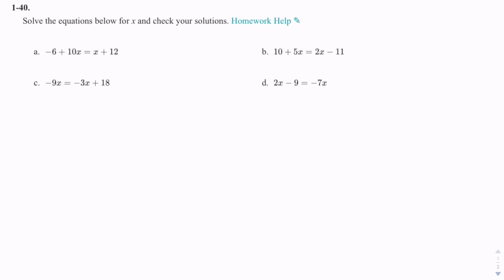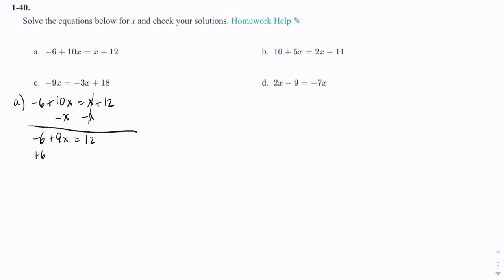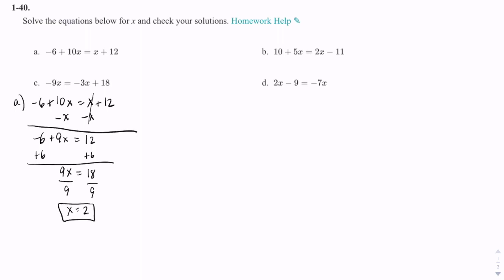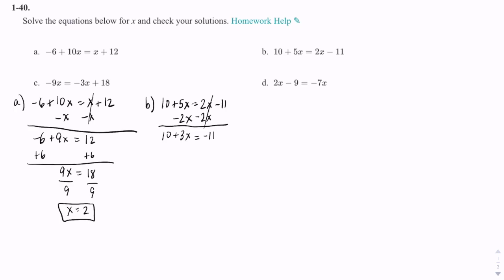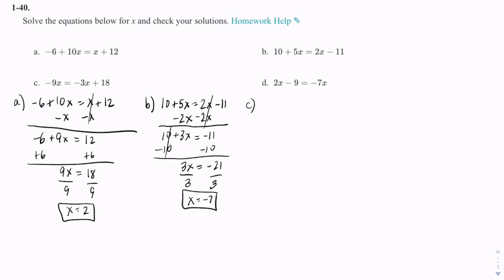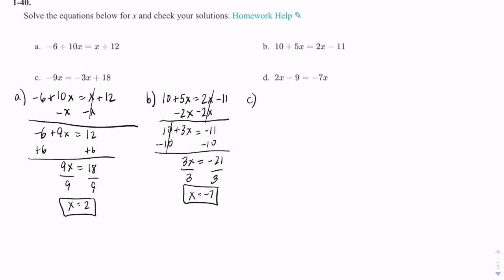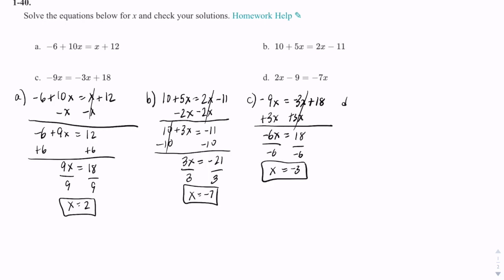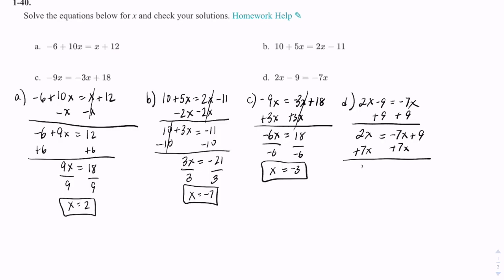CPM Algebra Chapter 1 Problem 40